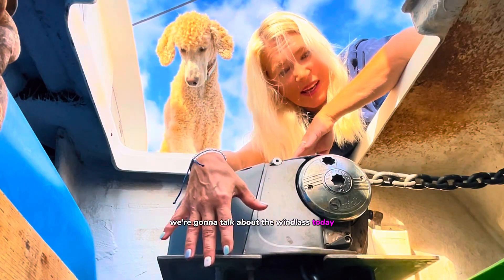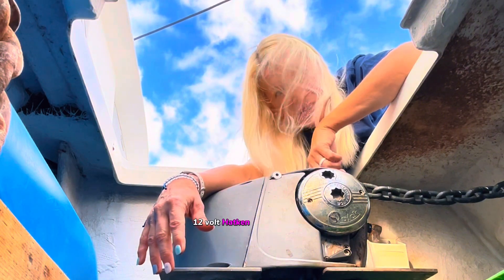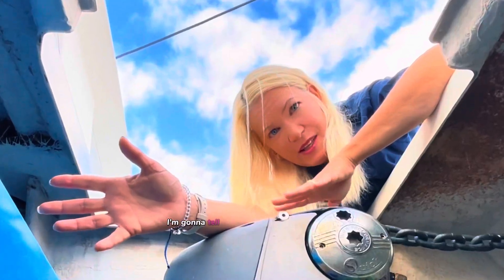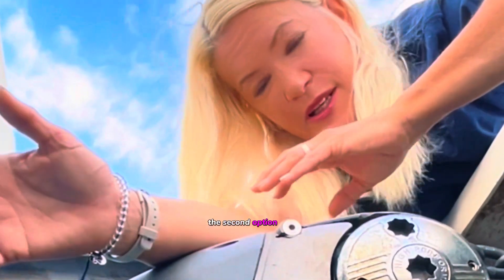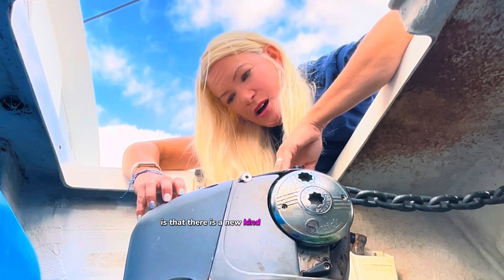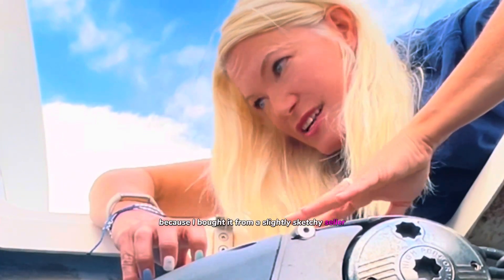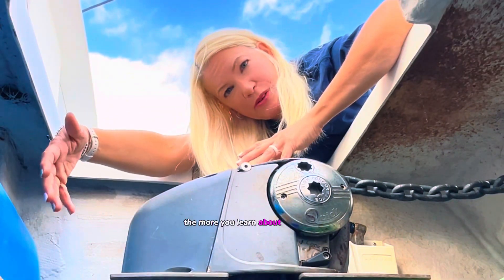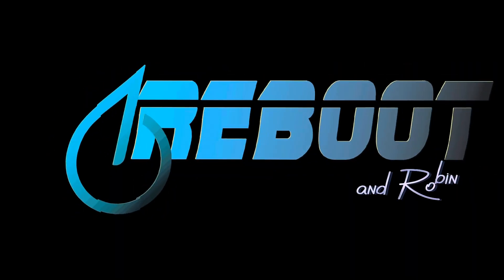We’re going to fix our broken windlass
Like most sailing YouTubers, we didn’t film during the minor emergency of the anchor windlass refusing to shut off and dumping hundreds of feet of anchor chain into the water.

We managed to pull it up and get back to dock, and now we figure out the best solution to repair our windlass.

Please like and follow, it really helps!